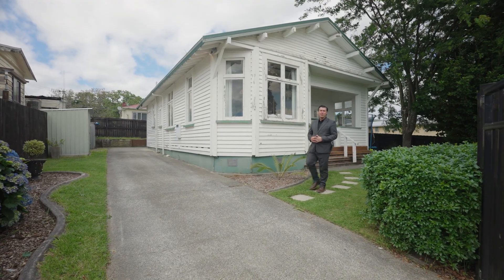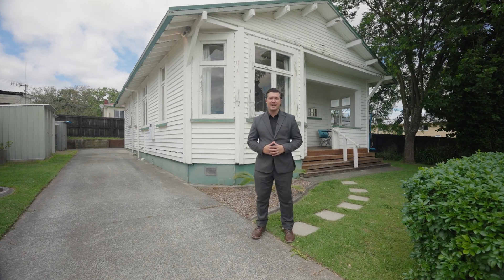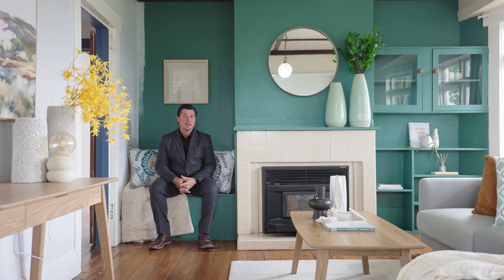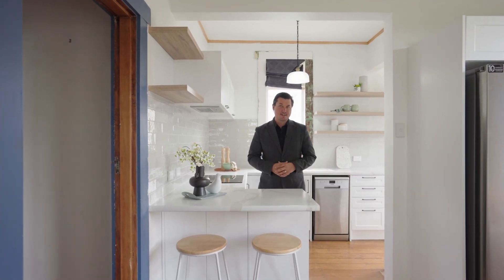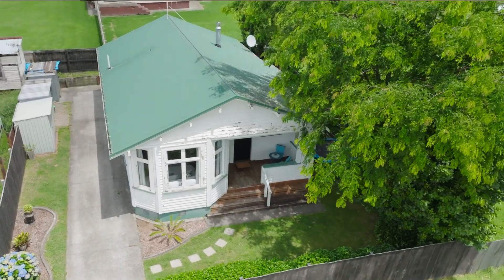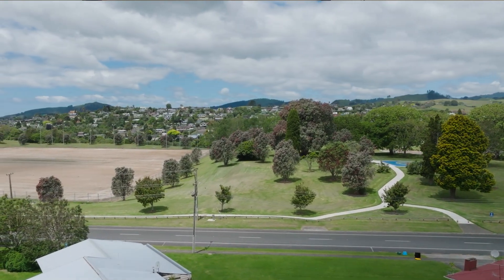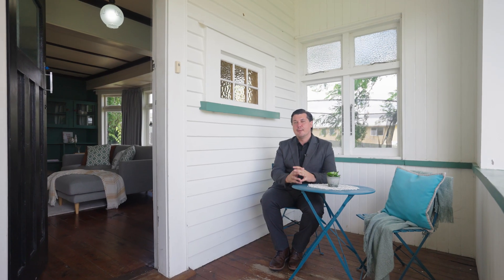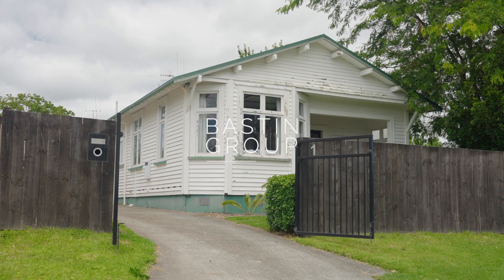1 Tapuae O Tu Way, Welcome Bay